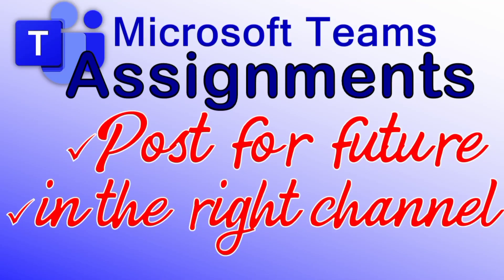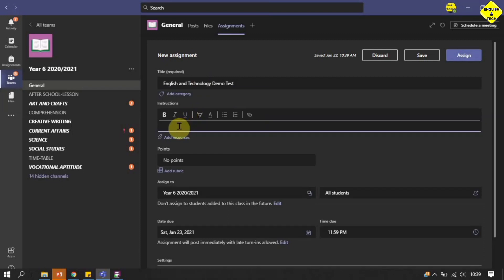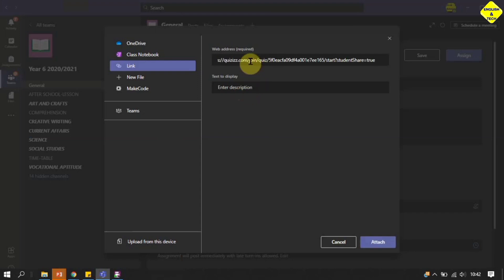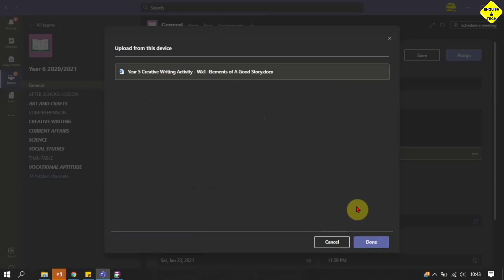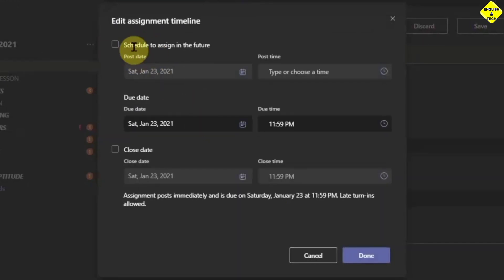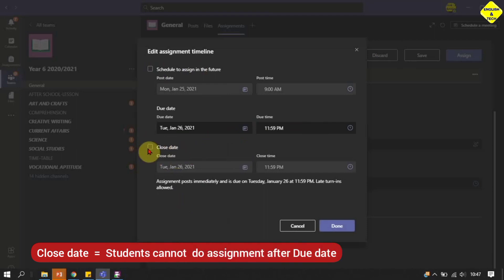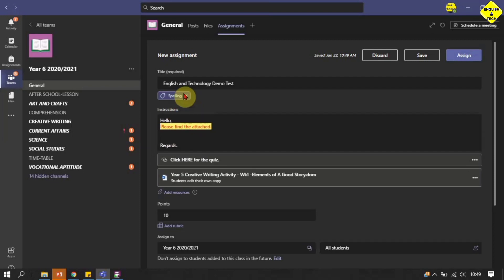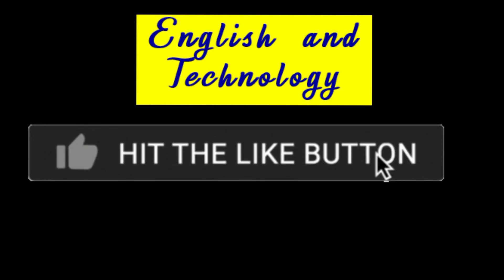How to Create Assignment in teams Future Post in Chosen Channel Make Students Edit Attached files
Learn to schedule assignments now, to get automatic posting in later time and in the right channel. This video also shows how to add attached links and files, for students to edit the attached files.

Below is the list of acknowledgements and credits👇🏾 in this video:
Music / Sound Track:
Musician: LiQWYD
Title: Sweet